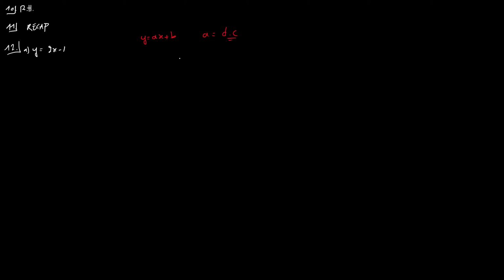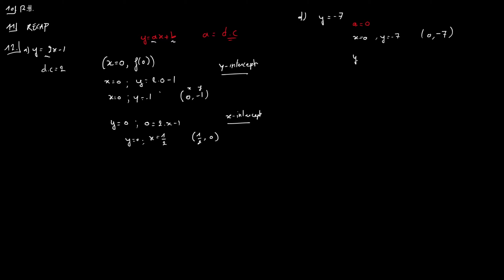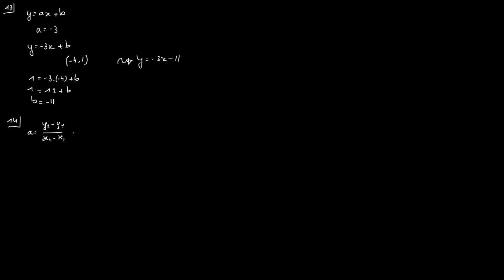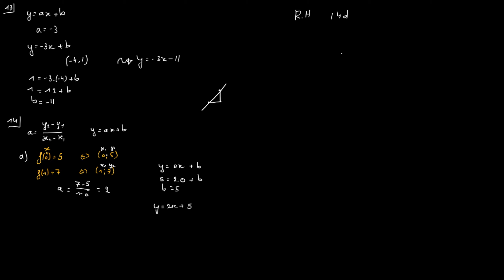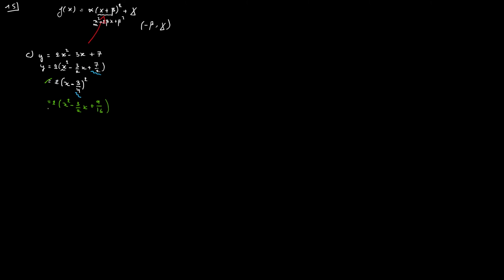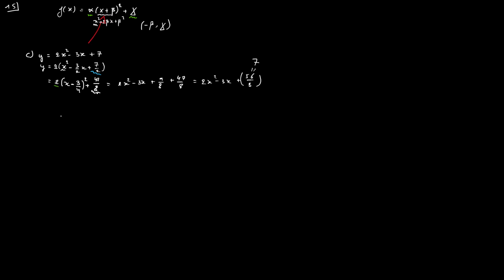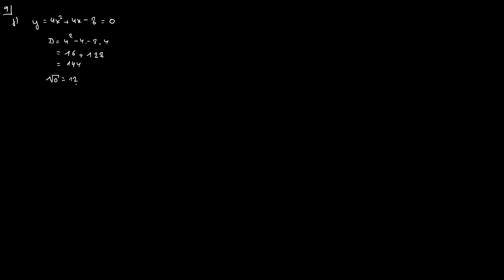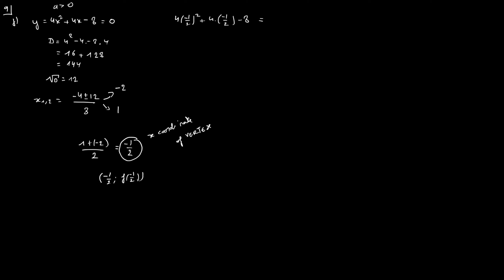WPO4-3 Linear functions and parabola